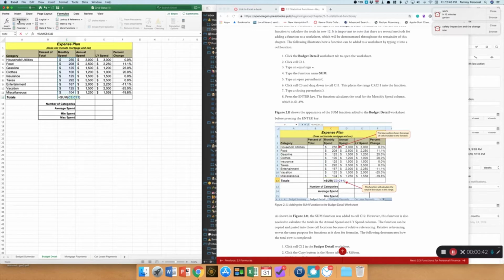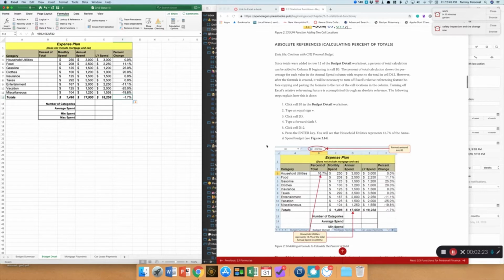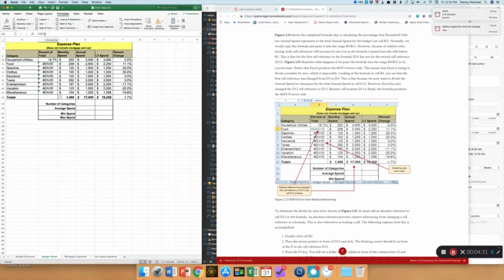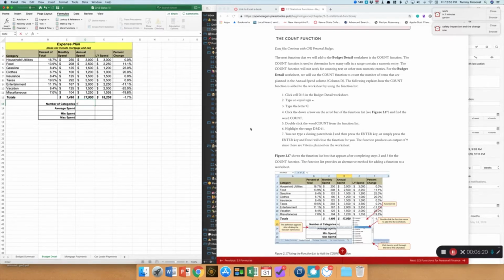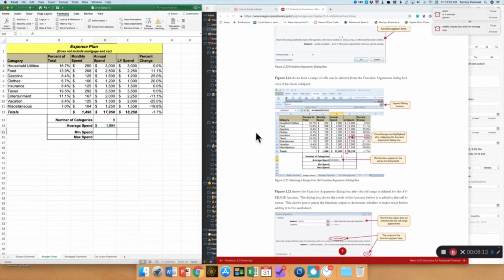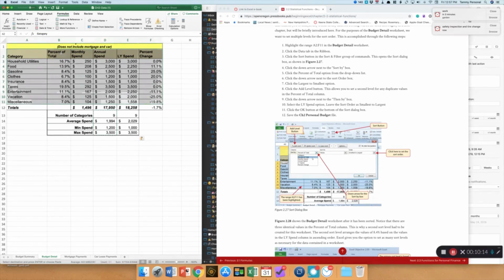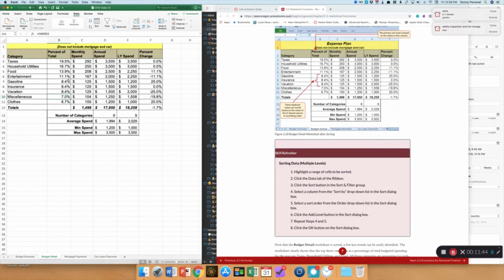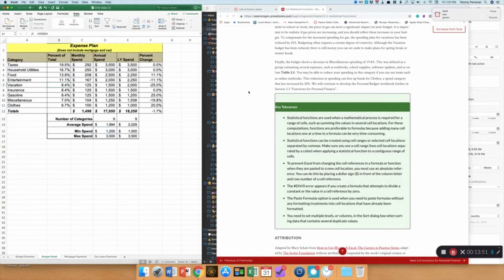Beginning Excel 2.2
Made before I had decent recording equipment